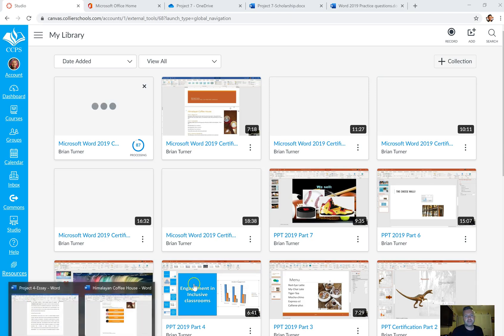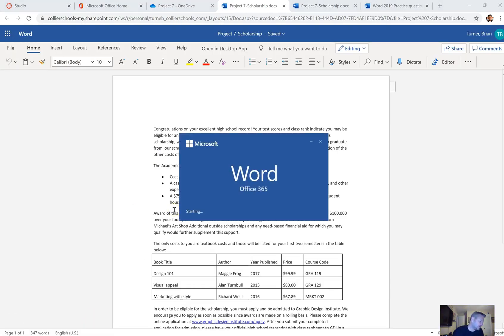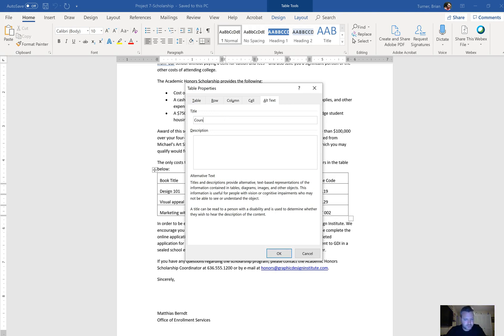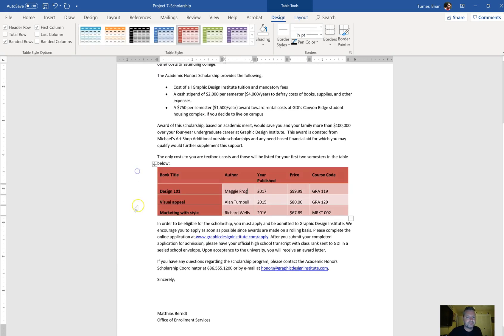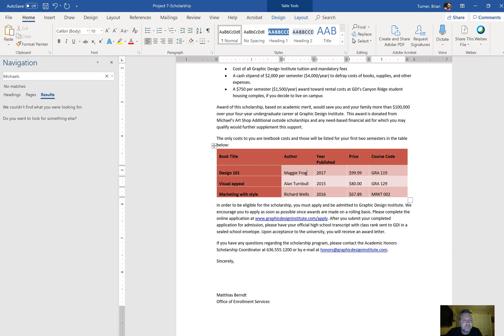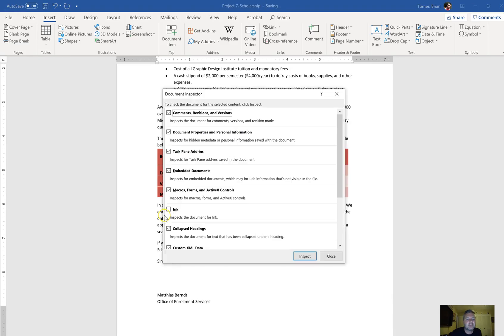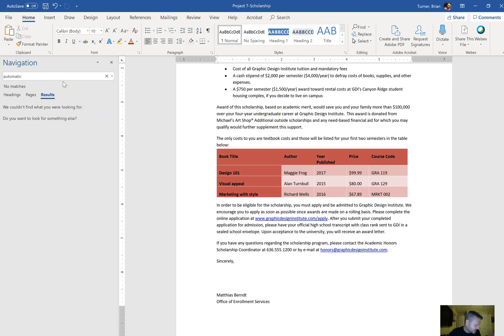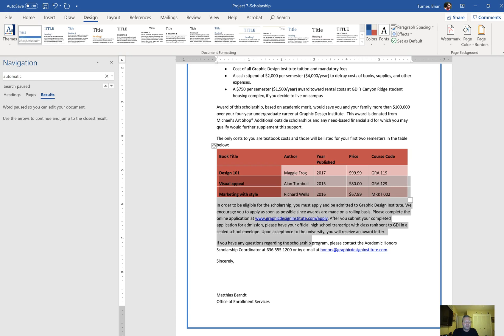Microsoft Word 2019 Test Review Part 7